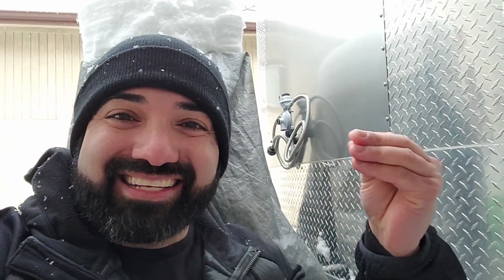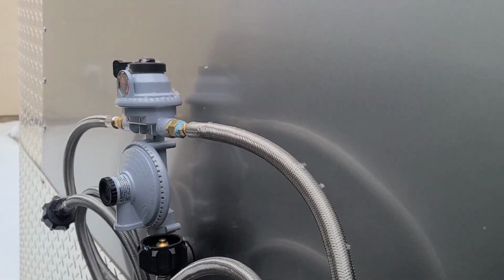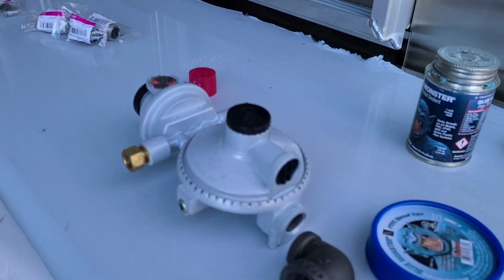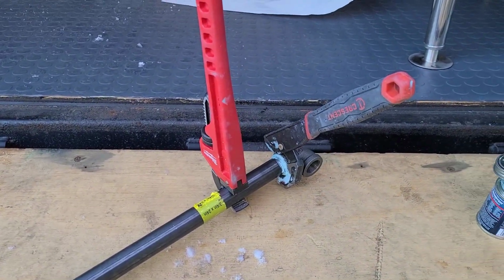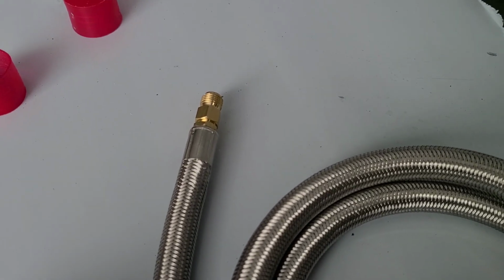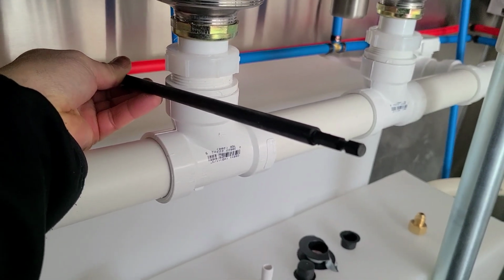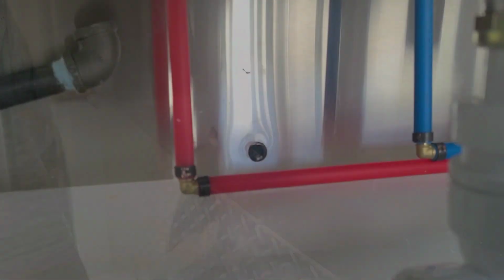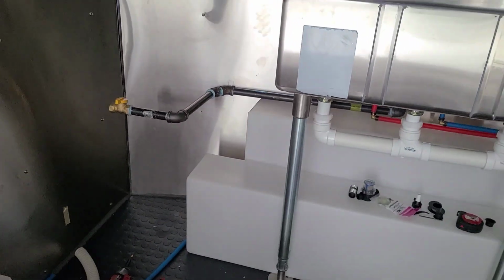How to Build a Food Truck: Gas/Propane Lines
Welcome to the Video Series
"How to Build a Food Truck"
Step by Step Video Series of how we are building a Food Truck from Scratch to complete Food Truck Inspection Ready

Electrical, Walls, Plumbing and everything else you will need to build your own Food Truck are on the previous videos.
I'm Frank Baltierrez your Food Truck Guy 😁🚚

Propane Regulator

Propane Regulator Bracket

Ball Valve

Pipe wrench

Tankless W.H.

Flanged Feet

Propane Pigtails

Propane Flex Hose

Generator Tray

50 Amp Generator Plug

Generator inlet Plug